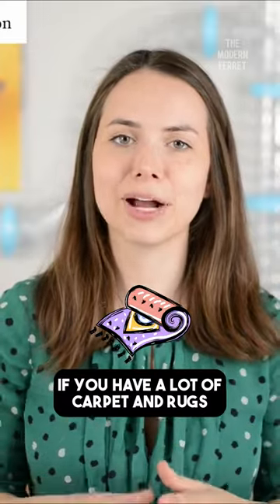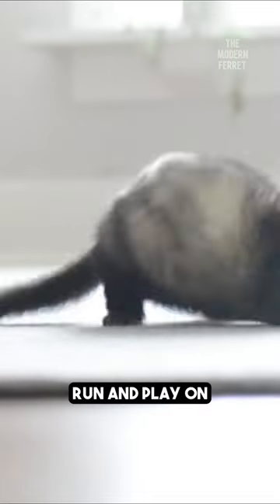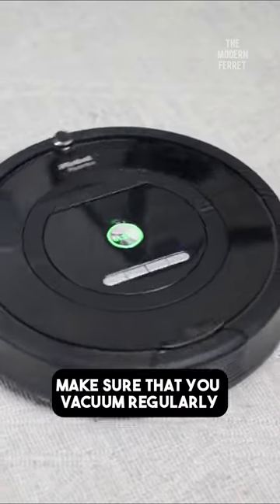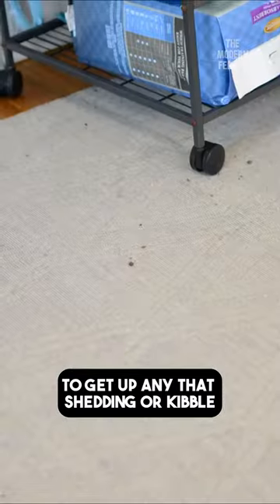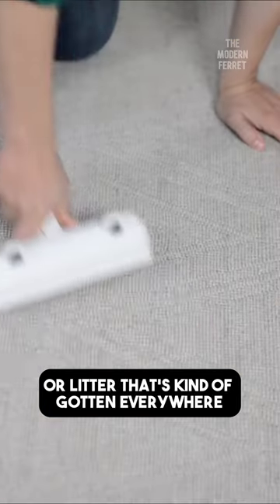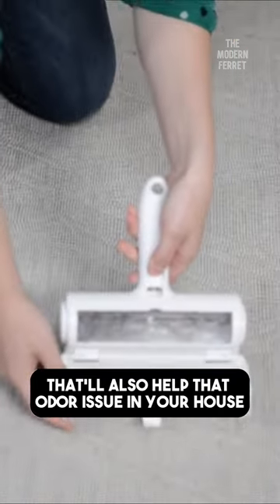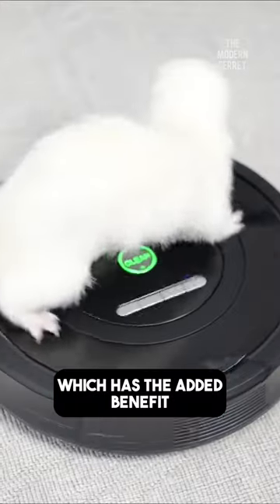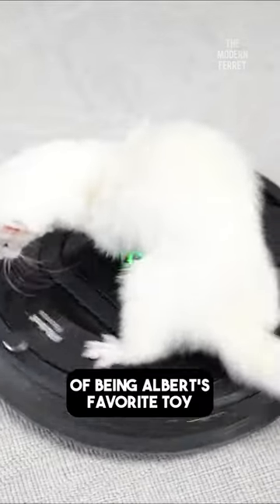Ferret Smell Control : Check Your Carpets and Rugs